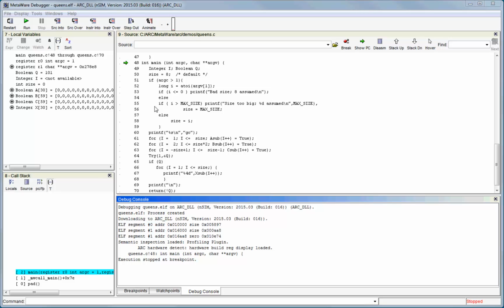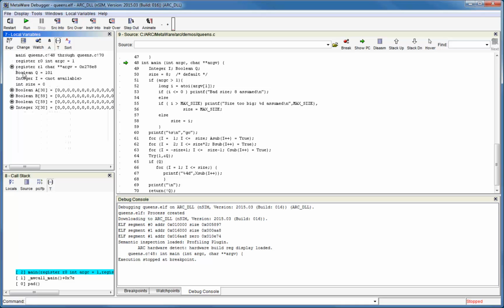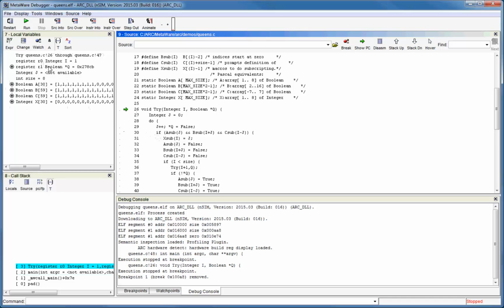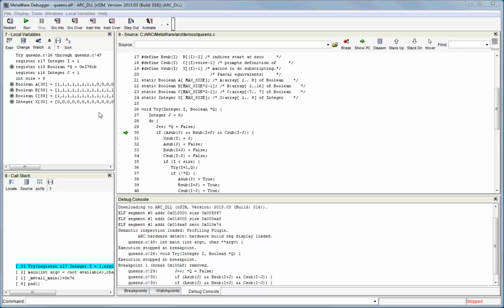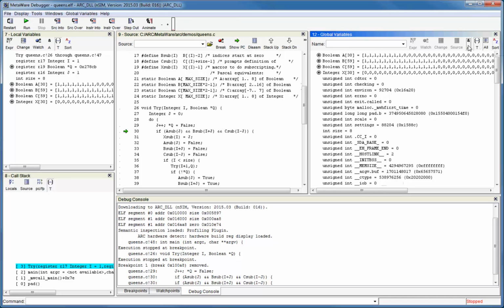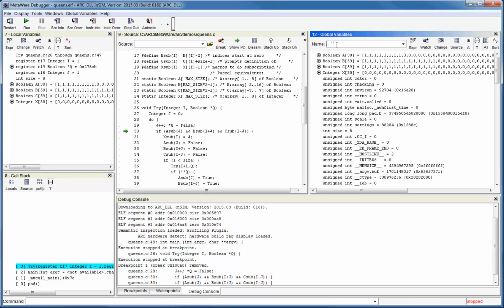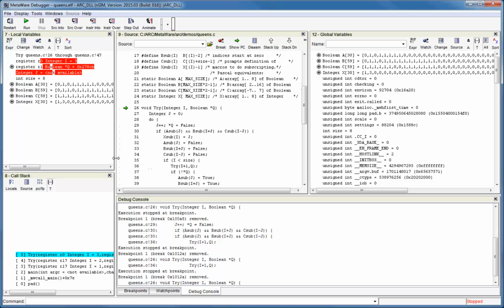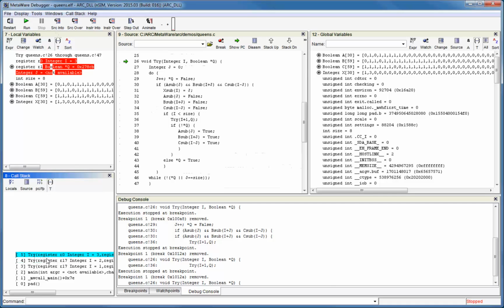Viewing Local and Global Variables and the Call Stack | Synopsys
Learn how to use the Local Variables and Global Variables windows to view and modify variables. Find out how to use the function call-stack window. This is video 6 out of 8, be sure to watch the other MDB Session videos.